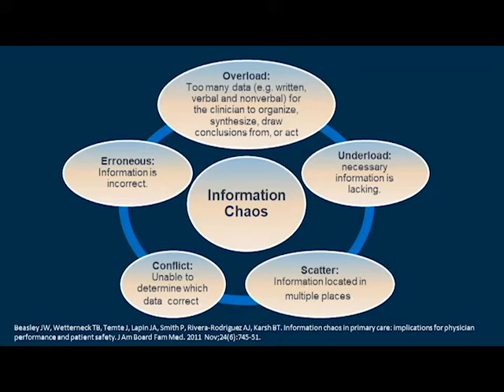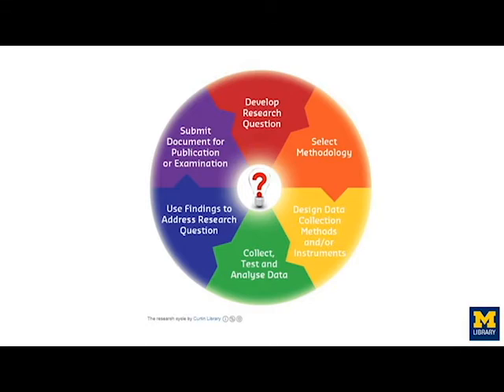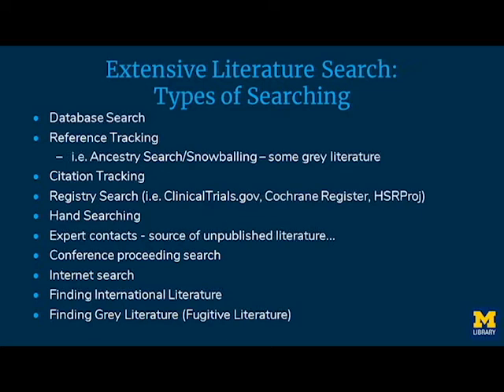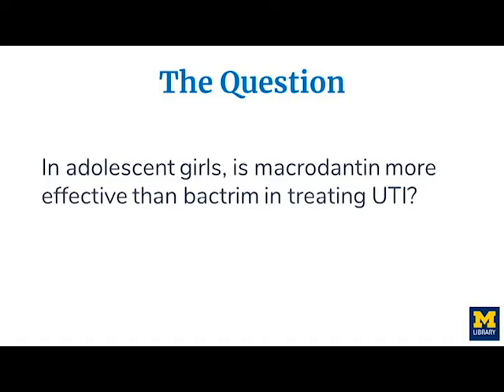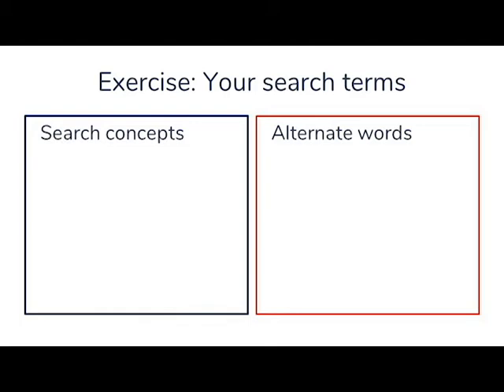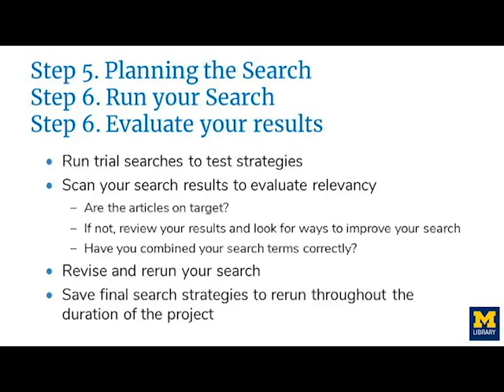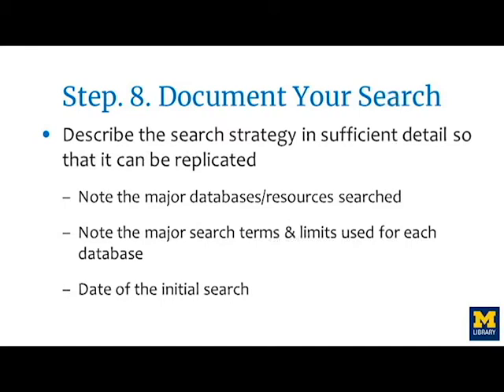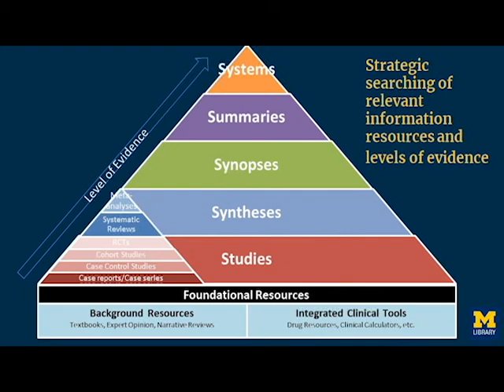Foundations of Searching the Biomedical Literature 2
This webinar provides an overview of effective searching of the biomedical literature including developing a searchable research question and determining search strategy. The webinar also includes a brief introduction to the new updated version of PubMed.